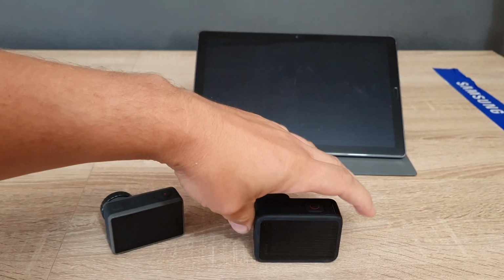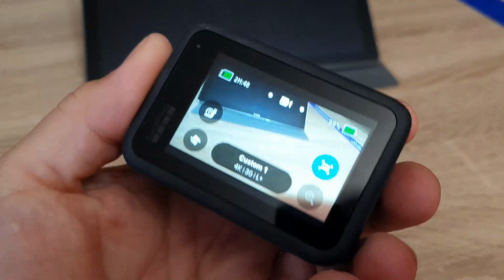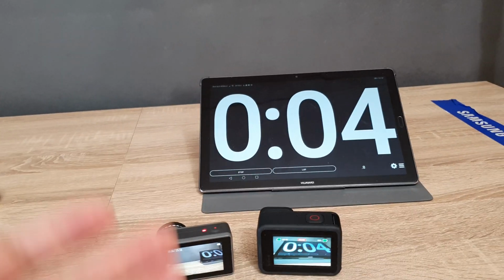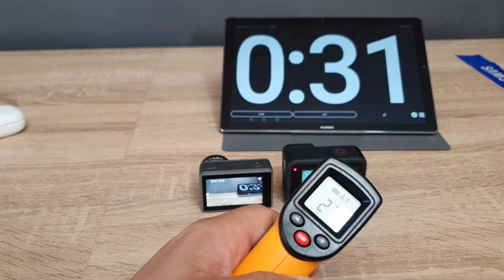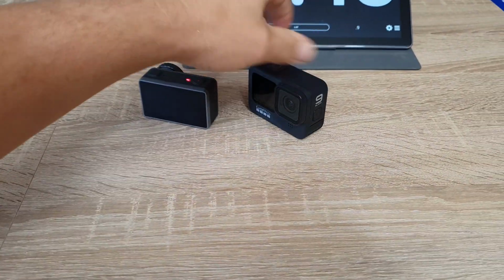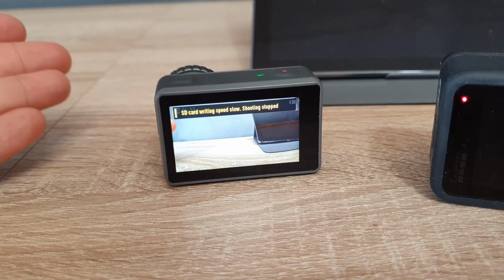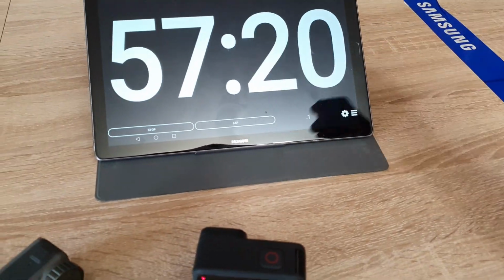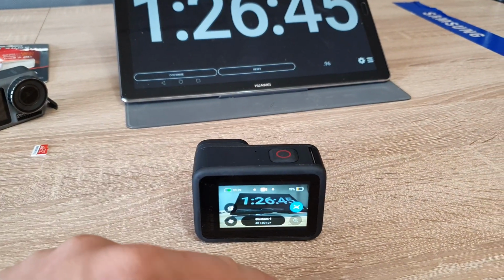Gopro 9 battery life